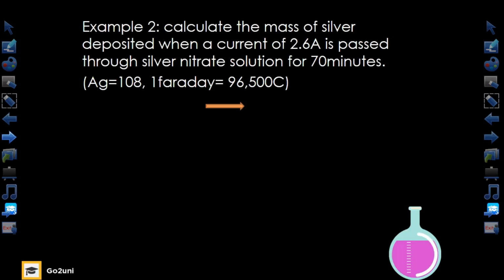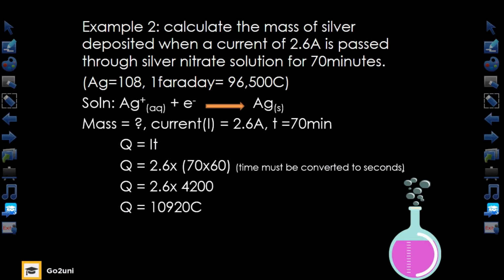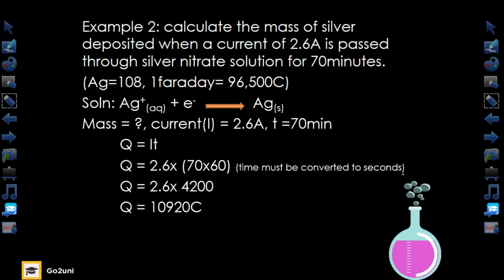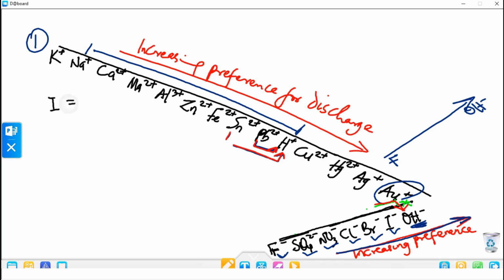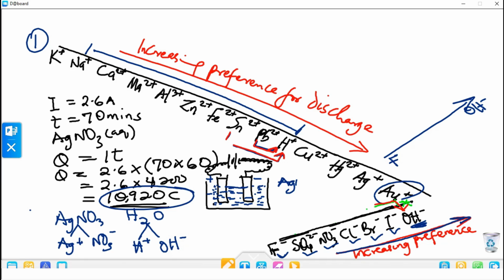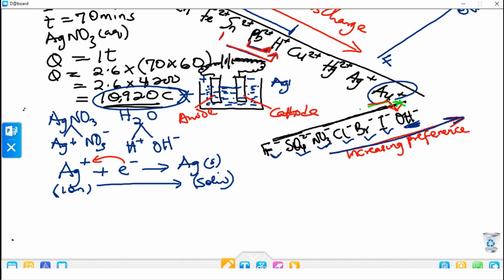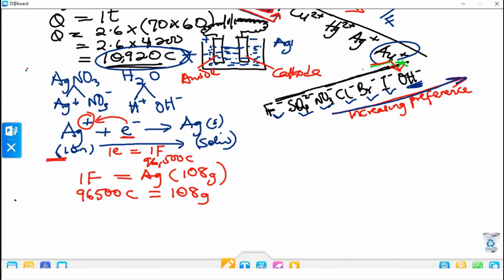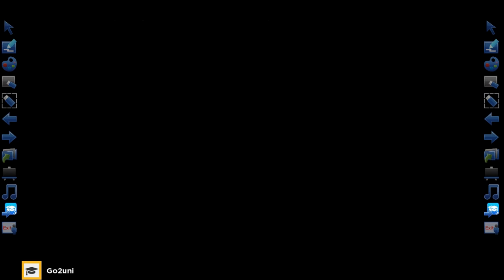Calculations on faraday's laws of electrolysis 1